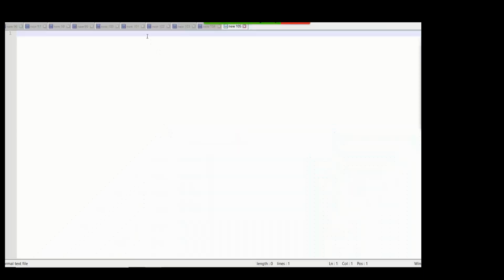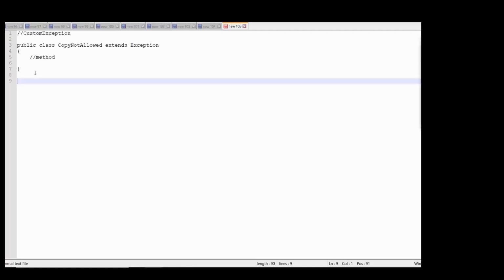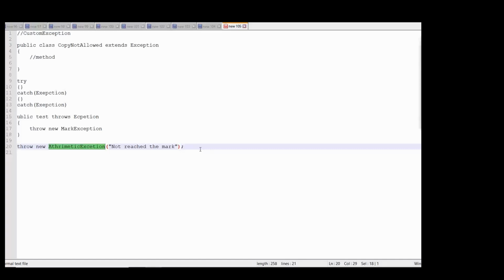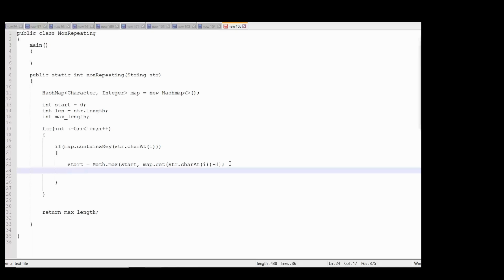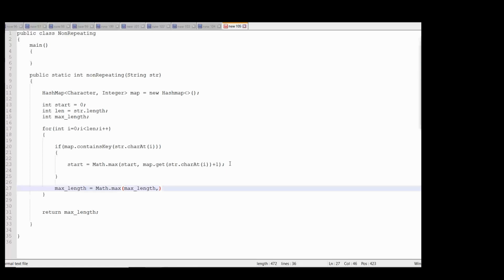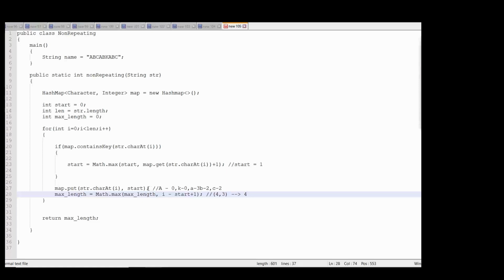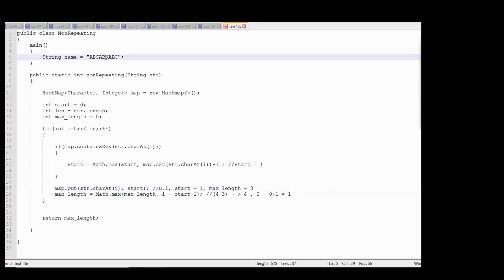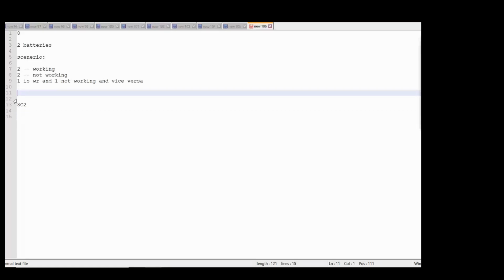Oracle - Round 1 | Coding | Java, Microservices, Spring Boot, Design Pattern, Kafka, AWS, SQL/JPA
Here are the timestamps for each question asked in the video:

String mutability: "is string mutable or immutable in java" (0:12)
String immutability reasons: "why is it immutable are there any reasons" (0:20)
Security concern for string immutability (1:17)
String intern vs. String pool (1:34)
Static keyword: "are you aware of the static keyword yeah so what's the purpose of having a static key" (2:52)
Static block (4:46)
Blank final variable: "can you have uh a blank final variable" (9:57)
Purpose of blank final variable: "what's the use for defining like this" (11:38)
Java version used: "so with Java version you're using or you're comfortable" (13:19)
Interfaces having concrete methods: "so can interfaces have concrete methods concrete me" (13:43)
Private methods in interfaces: "can you have private methods in interfaces" (14:07)
Overriding default/static methods: "so these interfaces you have to implement it sorry you when you're implementing these interfaces uh do you have to override this other abstract like whatever" (14:53)
Exception handling: "you are good with exception handling you're aware of exception handing" (19:05)
Checked and unchecked exceptions: "what's checked and unchecked exception" (19:10)
Custom exception: "can you have a custom exception" (19:53)
Custom checked/unchecked exceptions: "can you have a uh custom check and custom un checked or is it possible only you can have a custom check exception" (19:57)
Writing custom exception: "can you write a custom exception for me custom checked and custom Che I'm not getting what uh can you write how are you going to write a custom exception yes" (20:37)
Finally block: "so anytime use to finally block sorry finally block finally block" (24:19)
Multiple catch blocks: "for one uh Tri block uh can you have multiple catch blocks" (25:28)
Order of catch blocks: "is there any order you have to" (25:35)
Throw clause: "are you aware of throw Clause what's it used for" (26:22)
Serialization: "have you worked on serialization any serialization" (32:17)
Use of serialization: "what's it used first" (32:33)
Deserialization with modified class definition: "now now you're trying to Der serialize whatever you have serialized and St file MH uh will you be able to uh deize but uh okay but it has IDE name which is present like added the salary I've added a new variable the previous ones are there" (33:36)
Collections: "have you worked on collections yes" (34:55)
HashMap thread safety: "is has the thre safe no it's not thre safe yeah can you make it synchronized" (34:58)
ConcurrentHashMap vs. Synchronized HashMap (35:12)
Spring Boot annotations: "you said you worked on springbot right in the previous project yes uh so what kind of annotations did you use" (36:28)
Controller vs. Component (37:05)
Autowired annotation (38:44)
Longest substring without repeating characters (coding challenge) (39:58)
Torch and batteries (logical puzzle) (1:07:37)